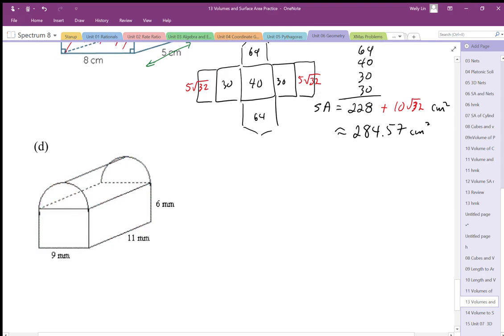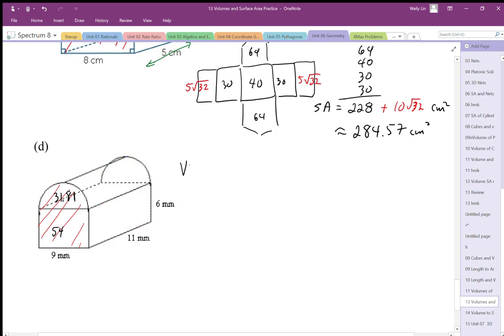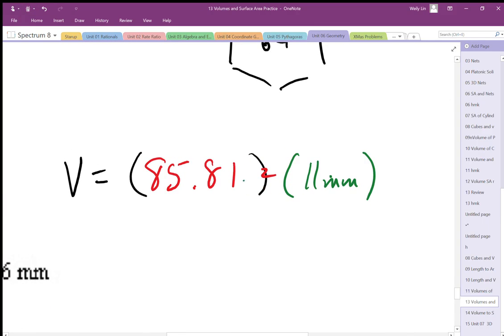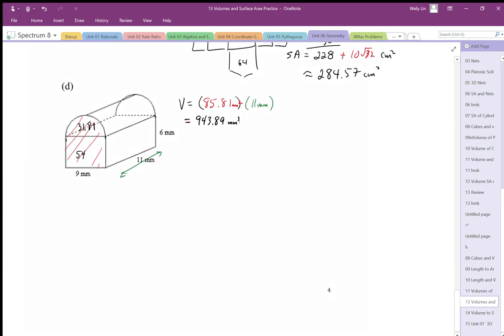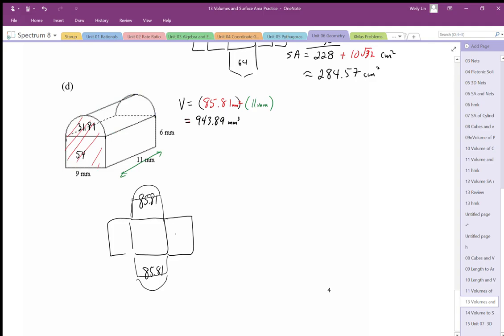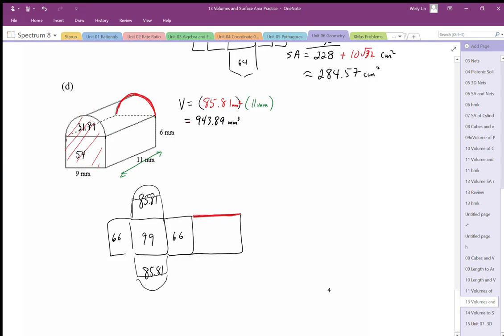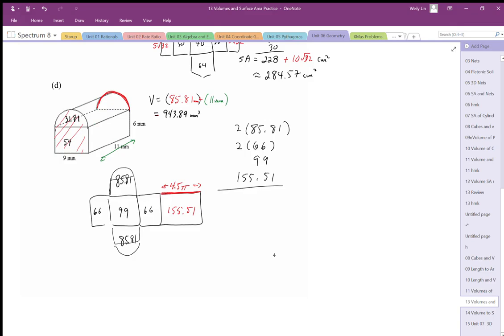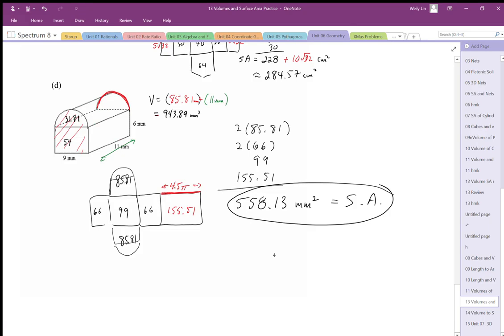13 Volumes and Surface Area Practice Part5